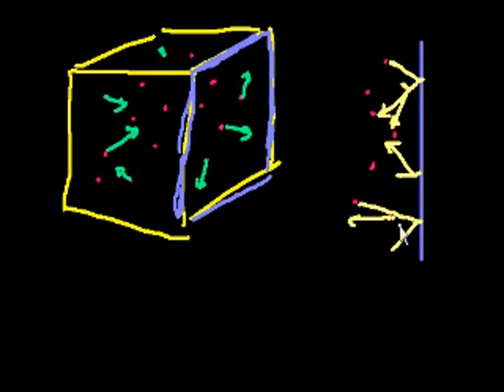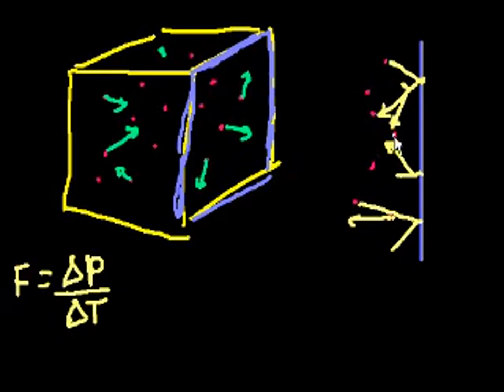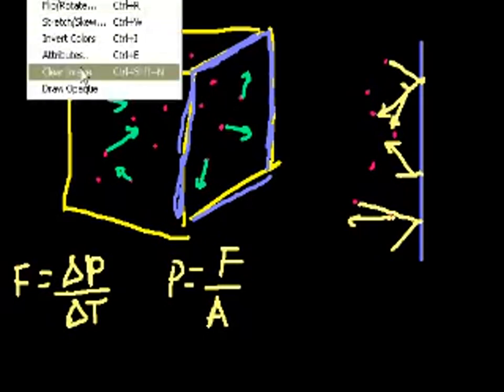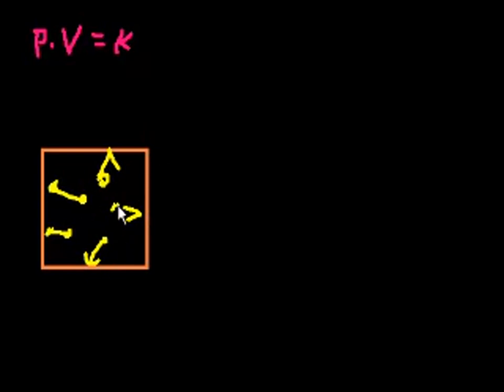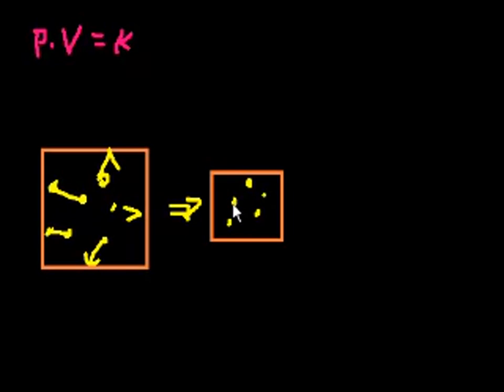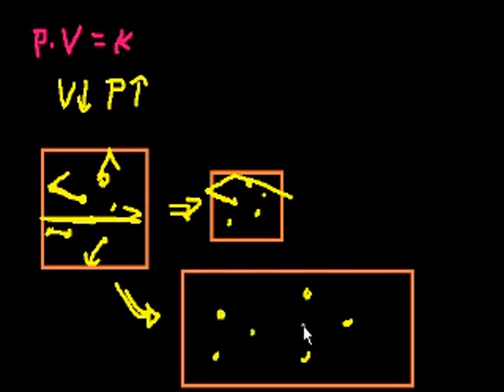Thermodynamics part 1